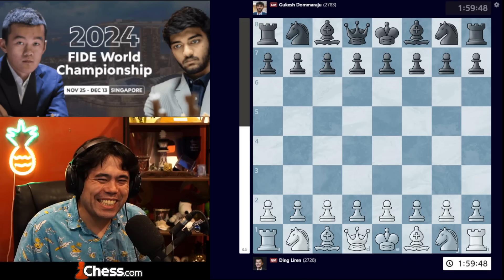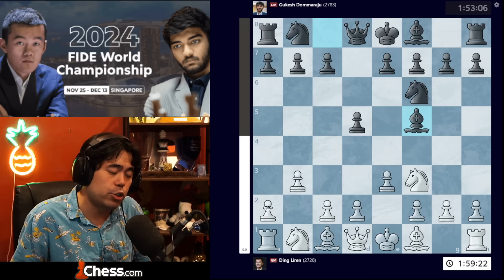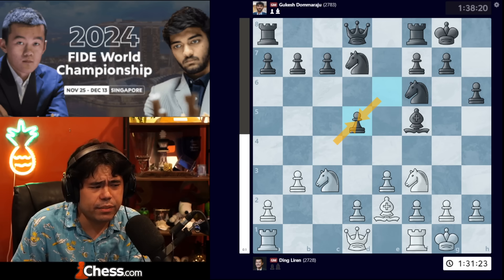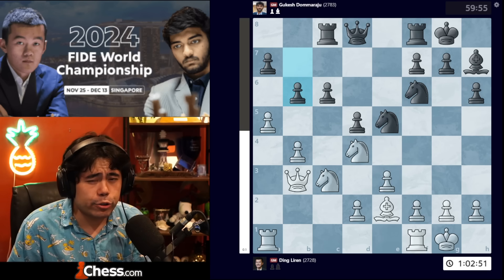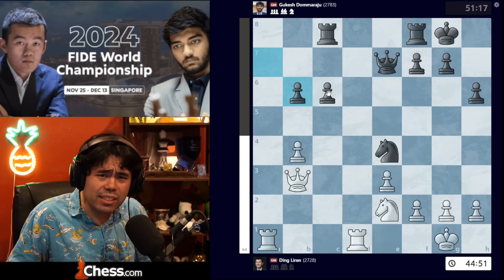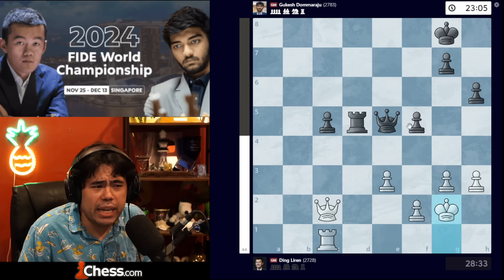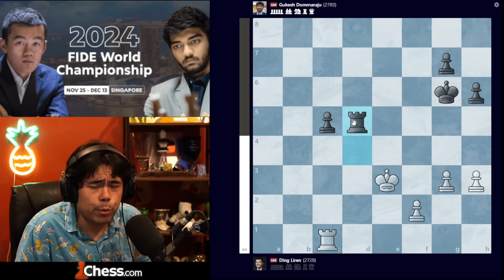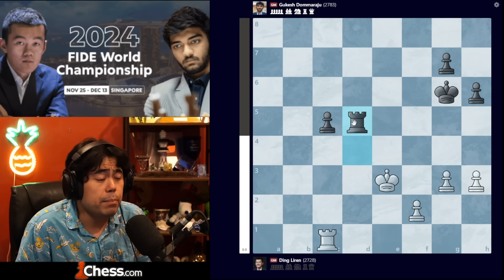DING V GUKESH, LOUSY PREP?!?!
World Chess Championship Day , Round 4. Ding Liren vs Gukesh November 29, 2024